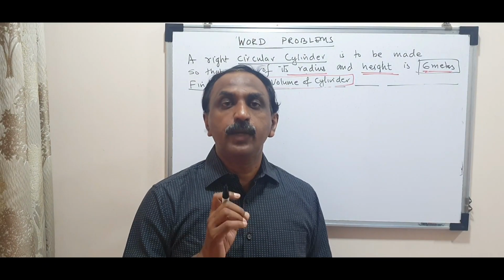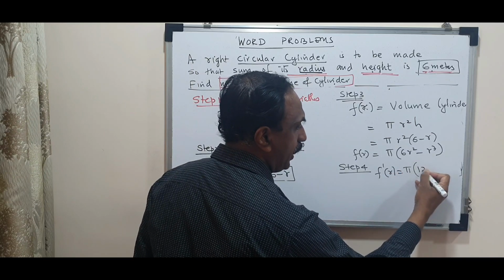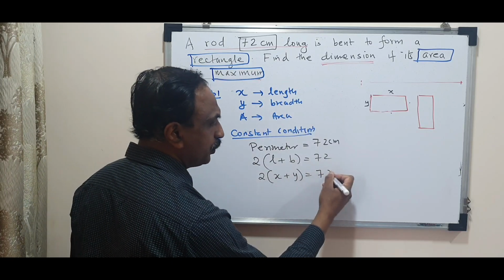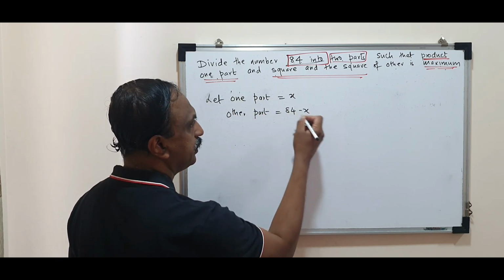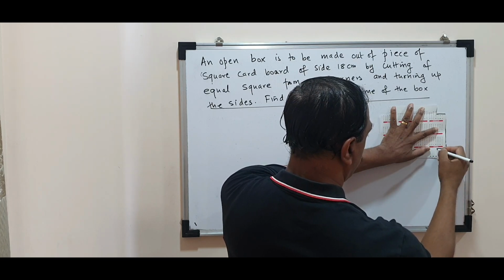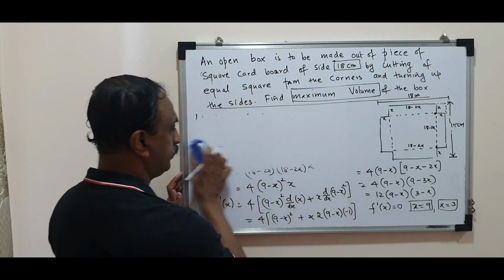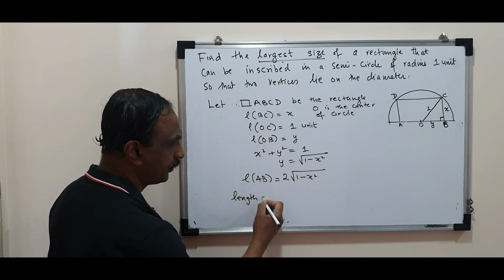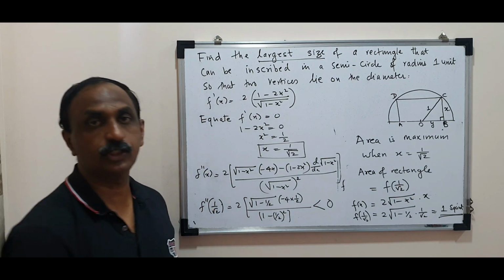AOD Module 7 Maima & Minima word problems